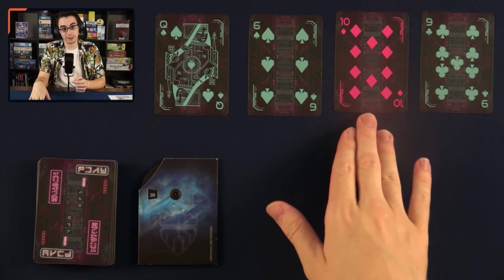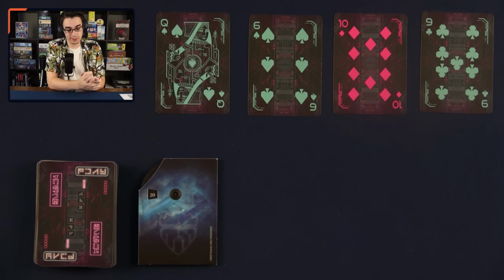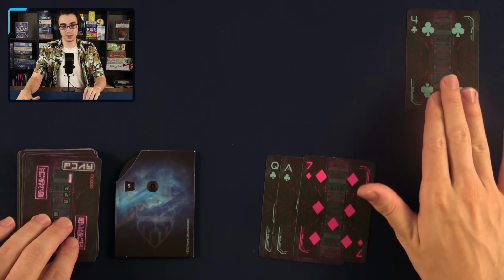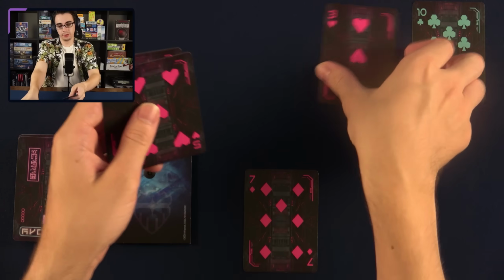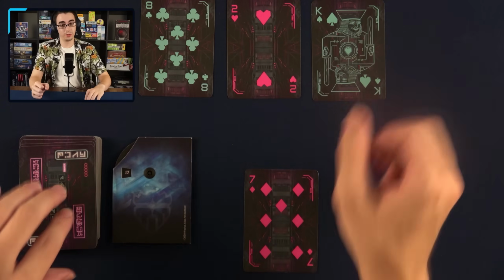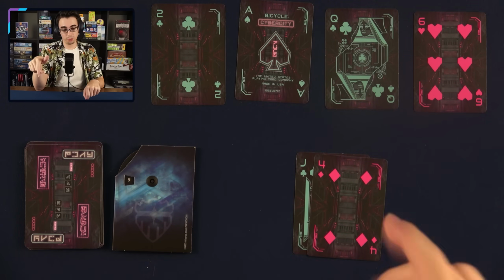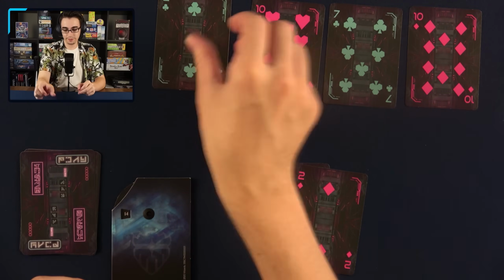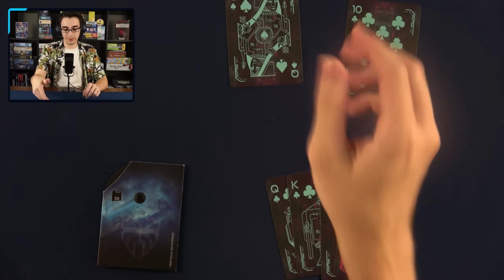THE Rogue-like dungeon crawler. Scoundrel [Solo Card Game Playthrough]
Going through the dungeon one room at a time. In this solo playthrough of games you can play with a standard 52 card deck, I play Scoundrel

0:00 Intro
0:16 Rules Overview
4:28 Game 1
14:15 Game 2
23:36 Final Thoughts
24:22 Outro